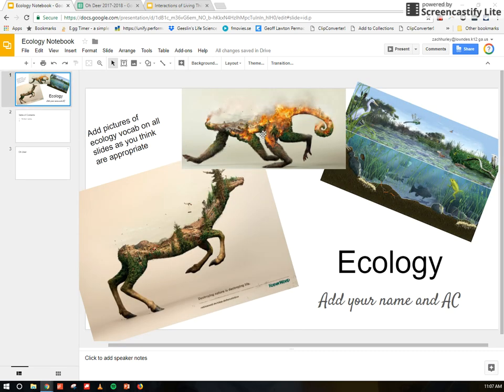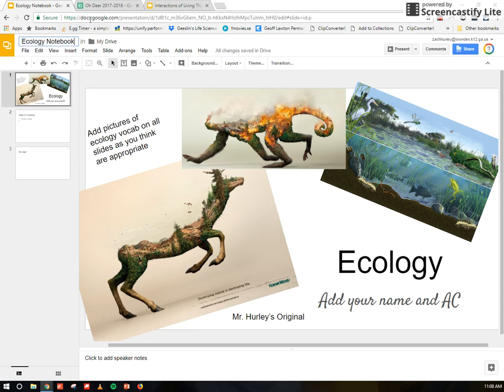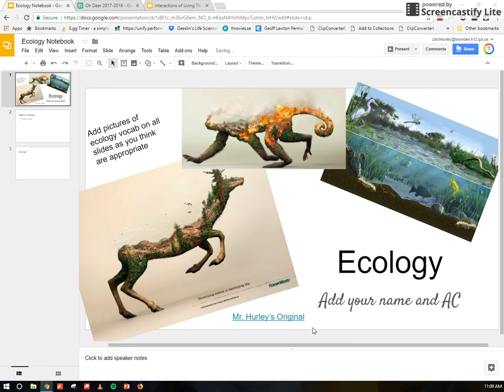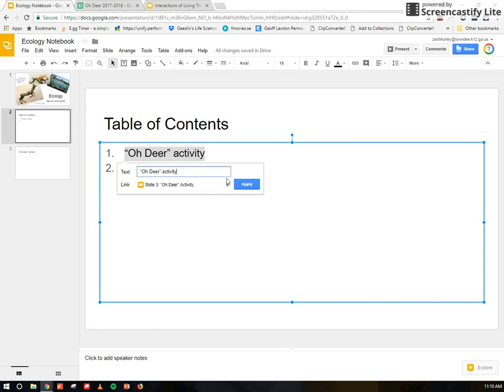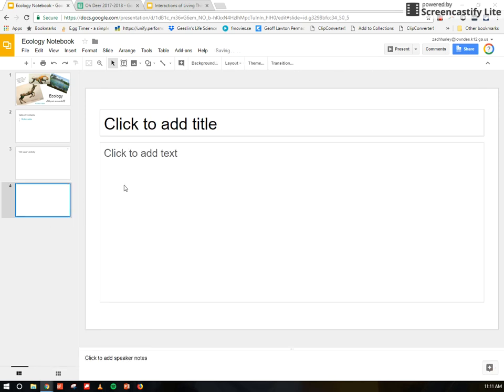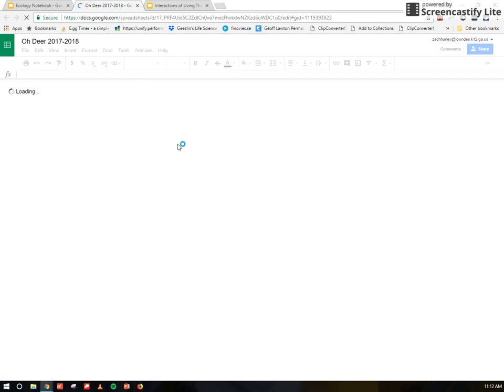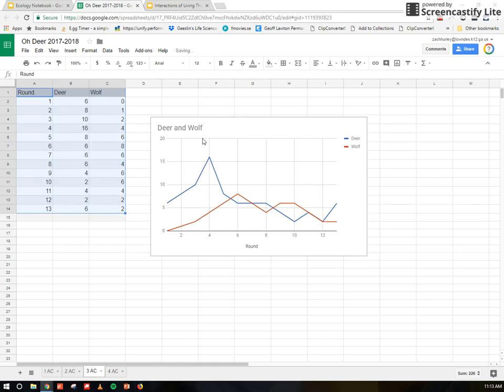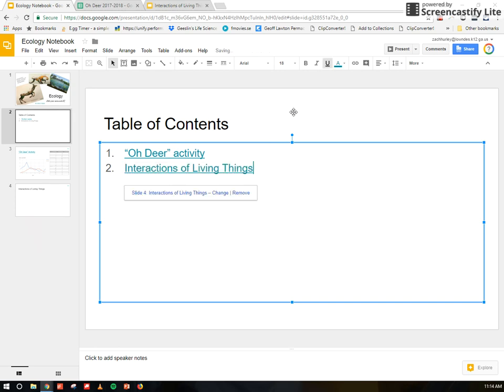Jan 29, 2018 11:15 AM